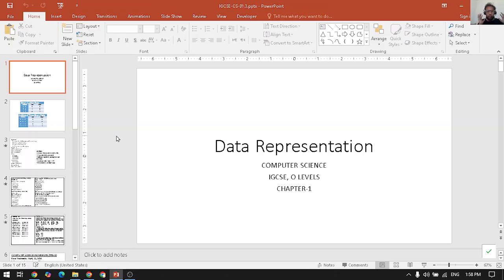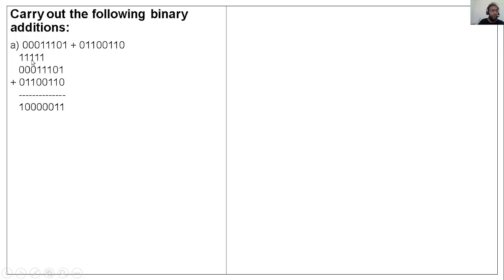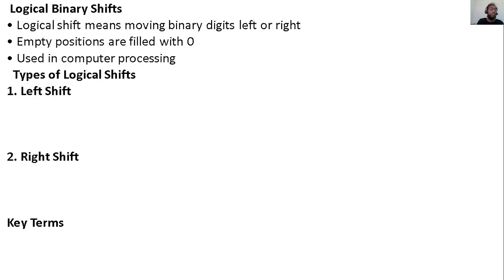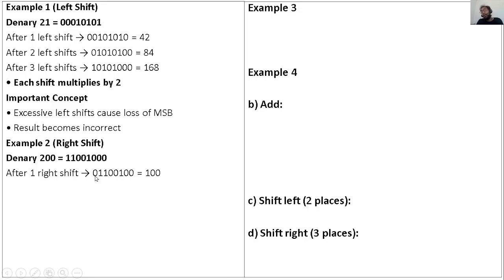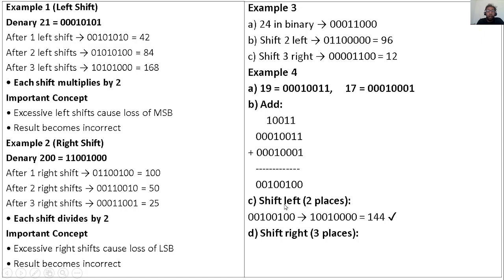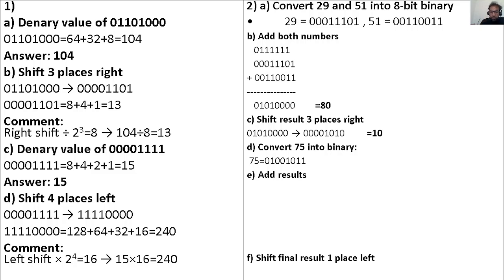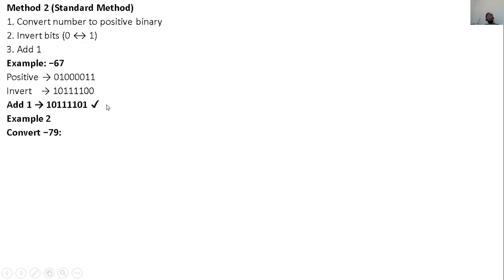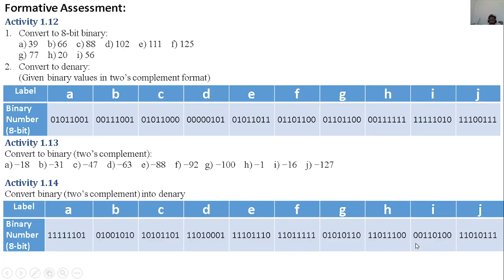O Level Computer Science 2210 | Binary Addition & 2's Complement | Lecture 3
O Level Computer Science (2210)
O Level Computer Science (0478)

Lecture 3: Binary Addition and 2's Complement

In this lecture, we continue Chapter 1: Data Representation and learn how binary arithmetic is performed in Computer Science.

Topics Covered:
✔ Rules of Binary Addition
✔ Adding Binary Numbers
✔ Carry Bits in Binary Addition
✔ Introduction to 2's Complement
✔ Finding the 2's Complement of a Binary Number
✔ Uses of 2's Complement

This lecture is suitable for:
• School candidates
• Private candidates
• Students preparing for examinations and revisions